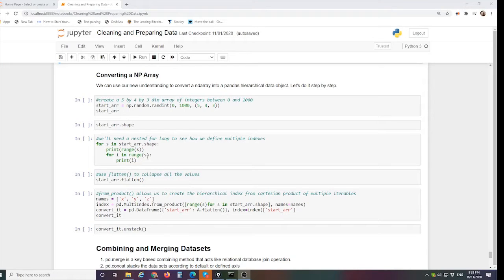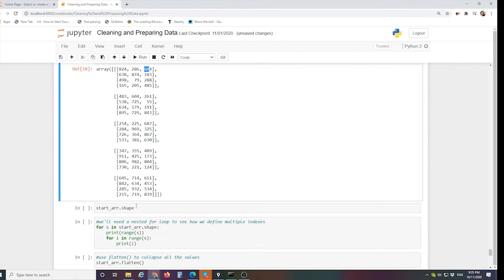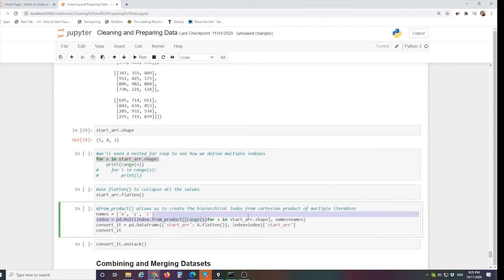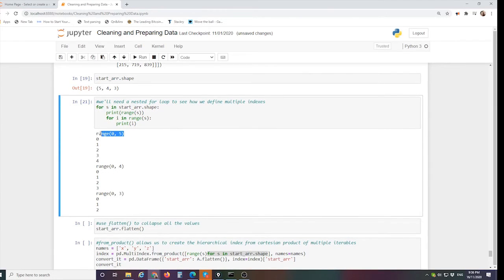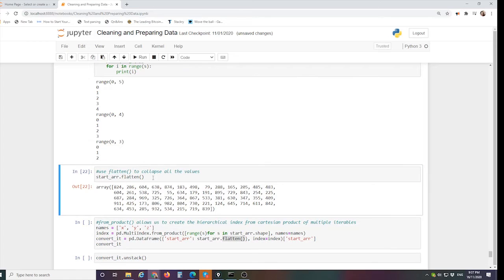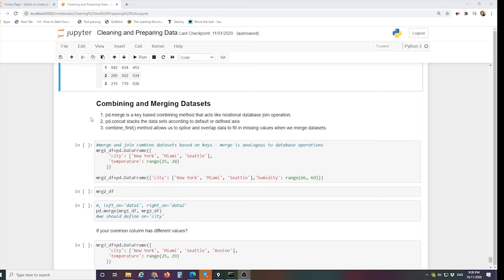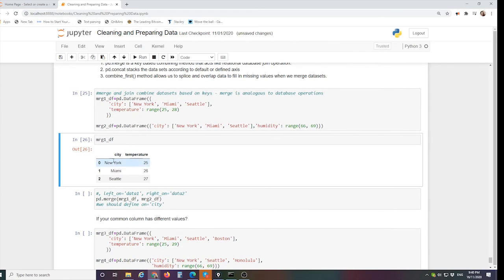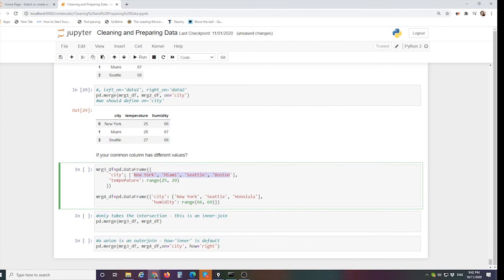Lsn 18 - Converting an ndarray To a Hierarchical DF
We take a close look at some complex wrangling as we create a 5 by 4 by 3 ndarray, and go through a number of steps to get it first into a stacked series and then into an unstacked data frame.